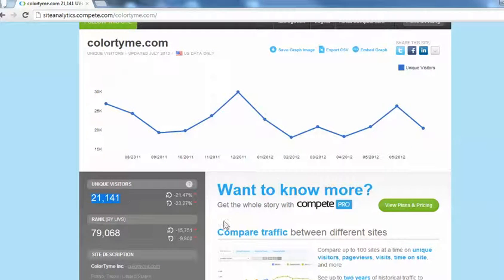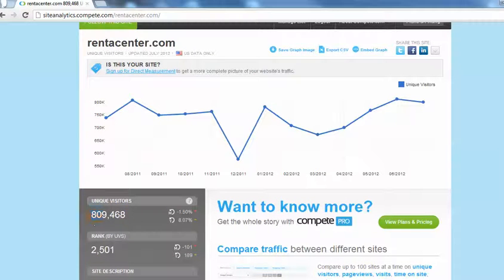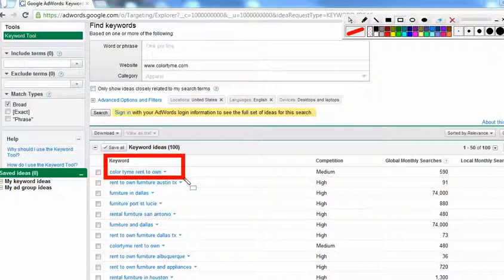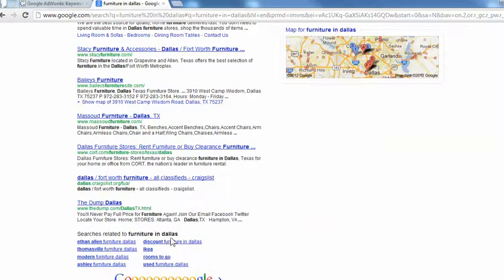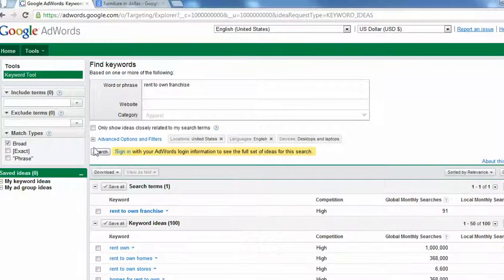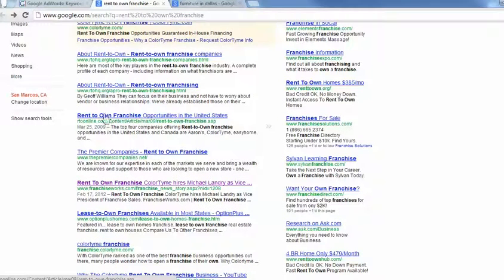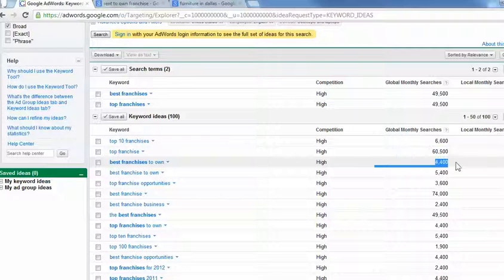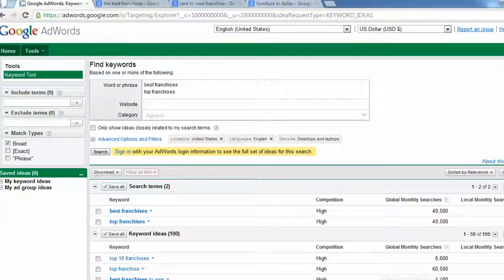Awesome Franchise Marketing and Lead Generation Firm- Rent to Own Franchise Marketing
Franchise Marketing & Lead Arbitrage

Grow your Franchise Today! We focus on inexpensive labor to rank content in order to generate quality franchise leads and build brand awareness at the same time.

Positive Revolution helps to position franchise brands to attract highly-qualified franchise prospects quickly and effectively. Our smart strategic approach, long-standing industry relationships and highly dedicated and professional team give us the right formula to produce maximum results within an expedited timeline.

As certified franchise sales and marketing specialists, we get you the qualified leads you need to effectively grow your business in today's volatile market.

Why Positive Revolution?

The technology that we use, paired with a strong content marketing and public relations background gives us an edge over other firms in the industry.

We help to create value for your business through online lead generation (OLG), where raw leads are converted to highly qualified leads. The efficiencies that this creates are both time and money saving, and can help to effectively produce, track and convert hot leads into new investors.

We use a variety of online lead generation tactics, including paid search, organic search, list buying and management, data cleansing,email marketing and sponsorships of content such as white papers and webinars.

Phil Morgan